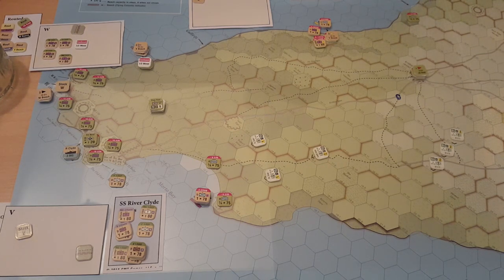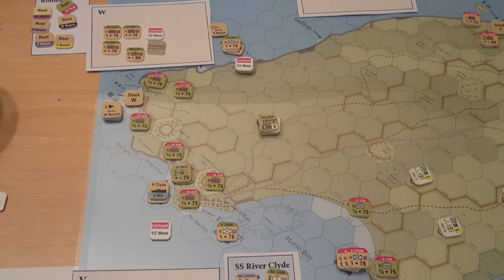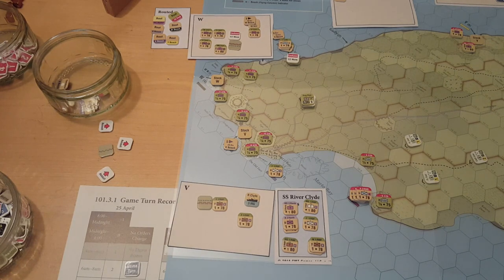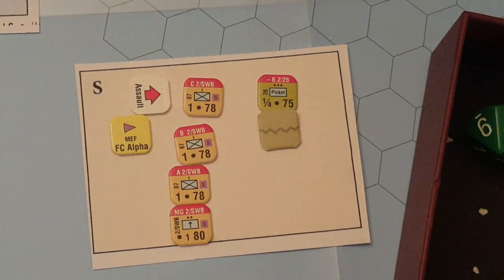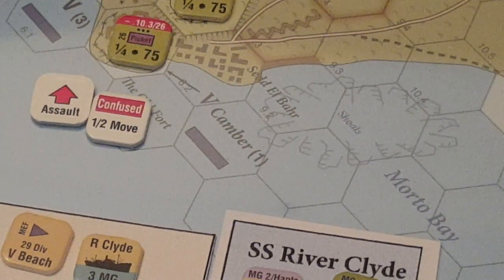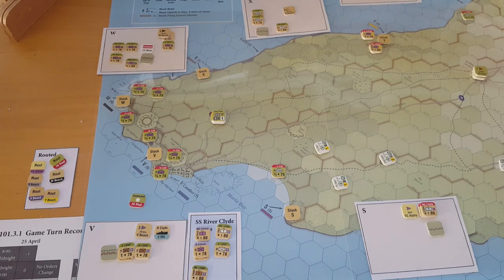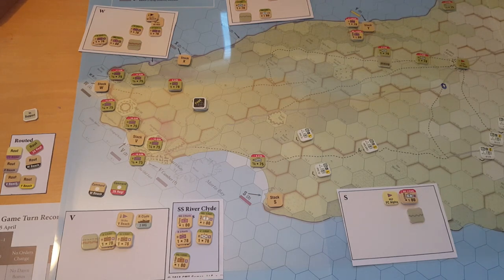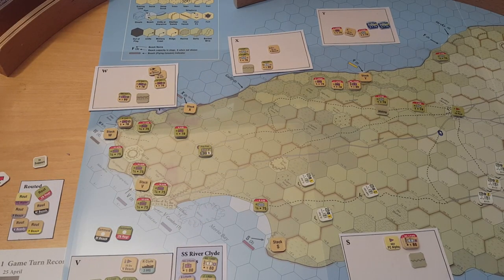GMT's Gallipoli 1915 Playthrough Cape Helles Historical The rest of Turn 2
The River Clyde steams into history with 3rd ACS clearing the beach defenders. Not looking good for the Turks. X and S beaches also taken but where did all those officers go?